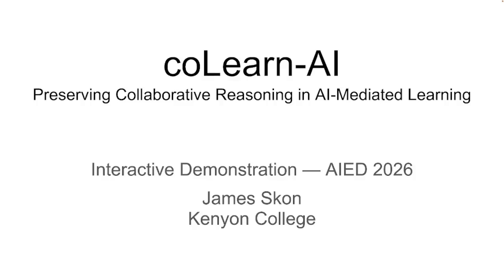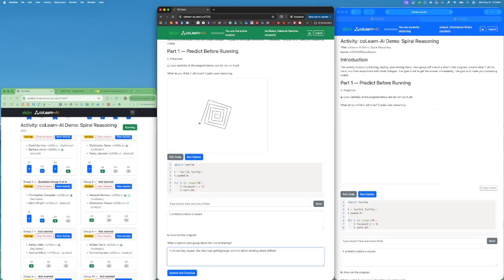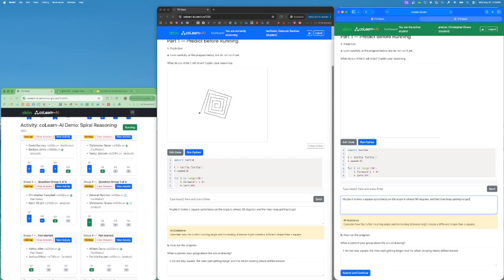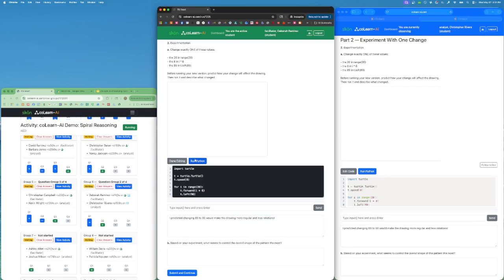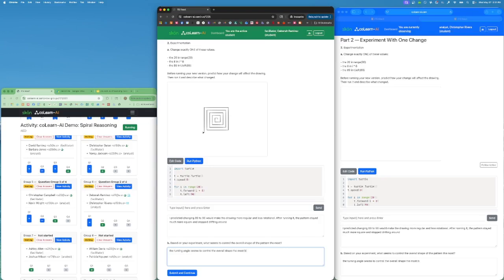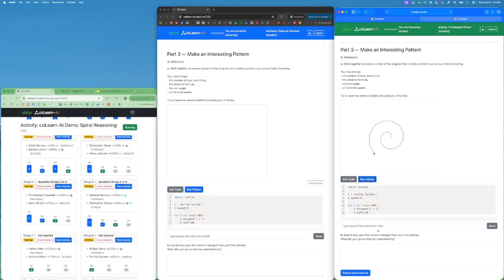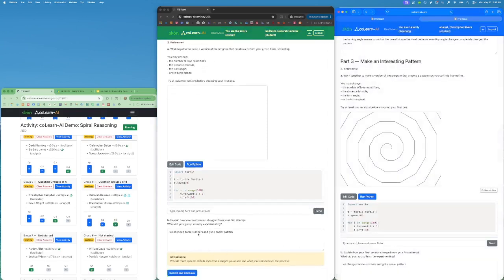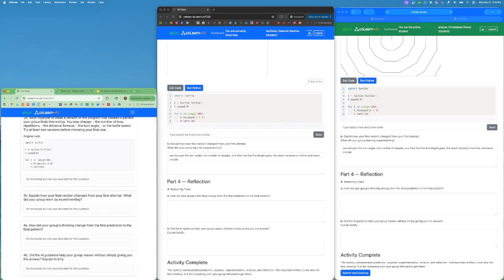coLearn-AI: Preserving Collaborative Reasoning Through Constrained AI Scaffolding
Large Language Models weaken the relationship between student reasoning and observable output by allowing learners to generate plausible answers without engaging in the underlying cognitive work. This interactive demonstration presents coLearn-AI, a collaborative learning platform designed to preserve reasoning in AI-mediated educational environments. The system combines structured turn-taking, sandbox experimentation, constrained AI scaffolding, instructor monitoring, and persistent epistemic traces. Rather than acting as an unrestricted answer generator, AI is used to redirect attention, encourage experimentation, and support productive struggle. The demonstration uses a short Python Turtle activity in which students predict, test, revise, and explain emergent visual patterns while the system records the evolution of their reasoning.